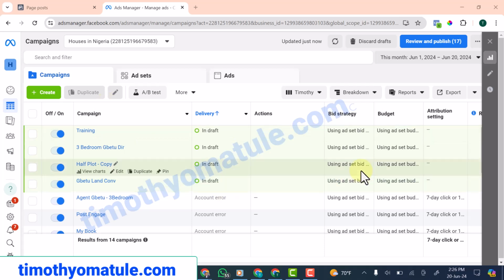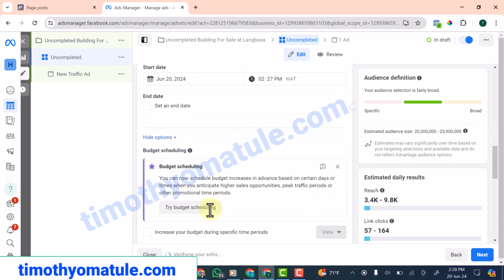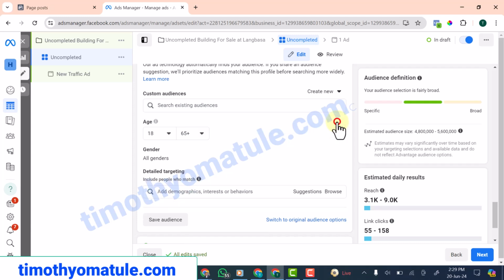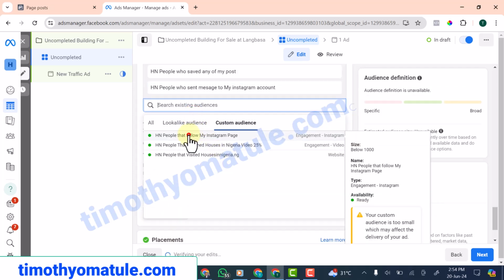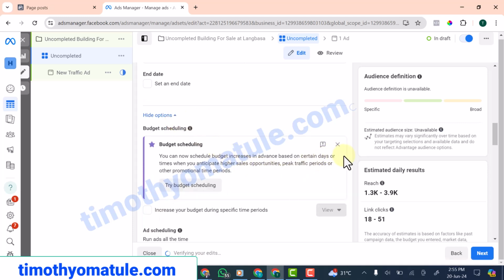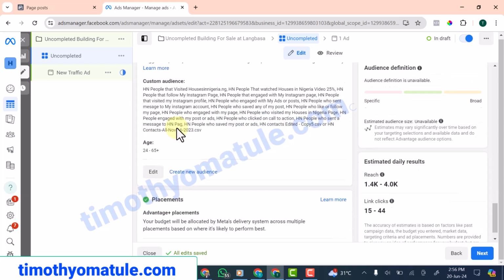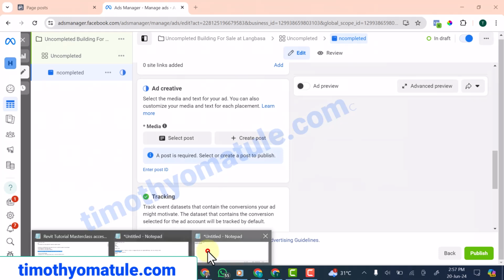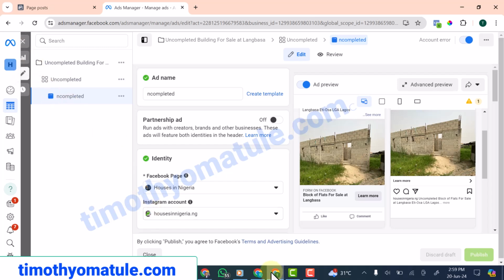Watch Me set Up a Real Estate ads From Beginning to the end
In this video Watch Me set Up a Real Estate ads From Beginning to the end.